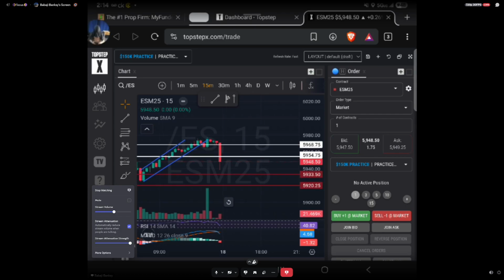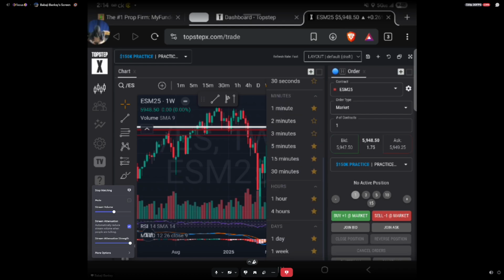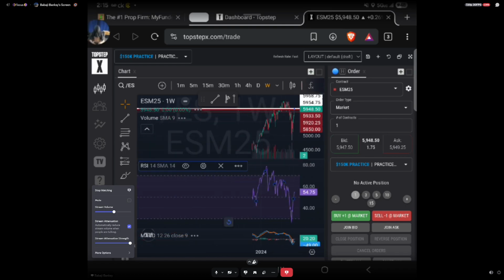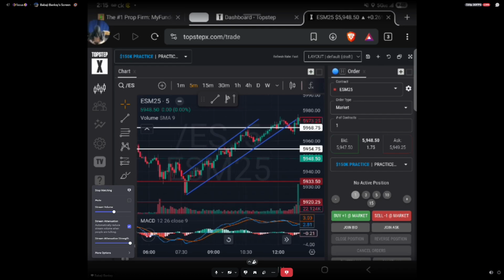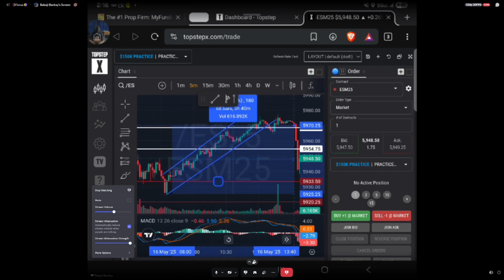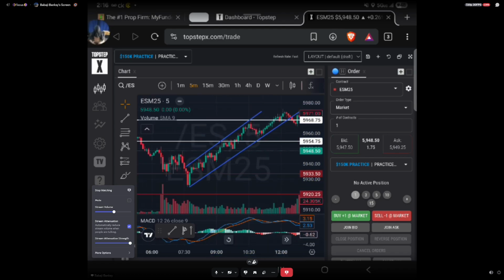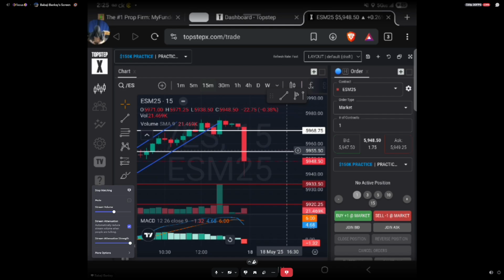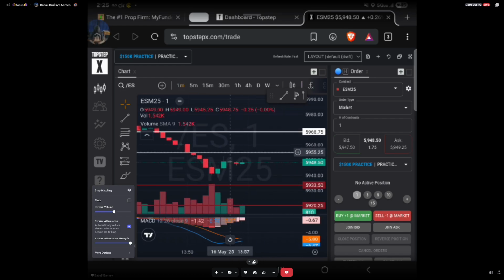Explaining Charts on TopStep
My good friend Babaji Banksy explains charts and various things about topstep and trading, enjoy.